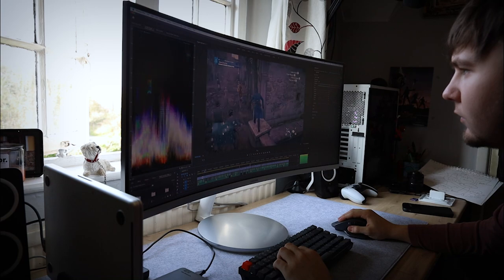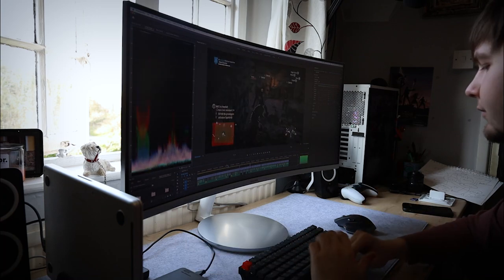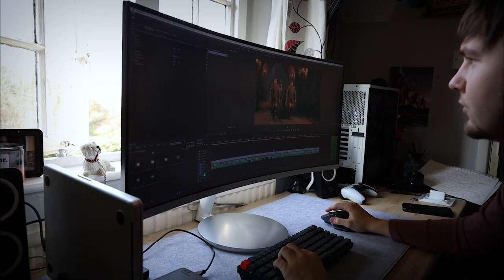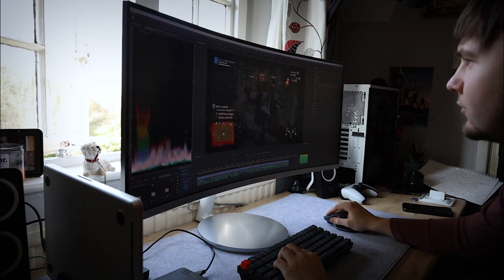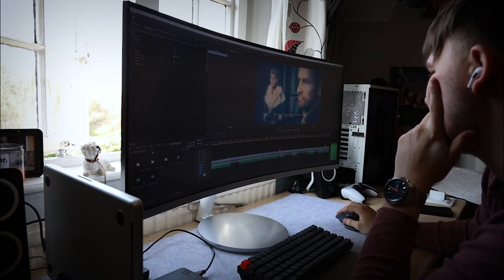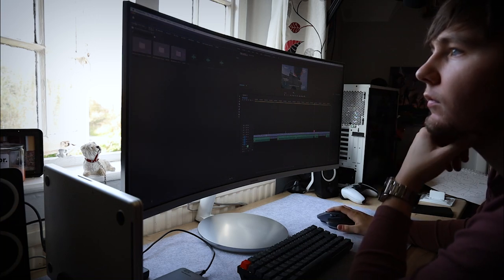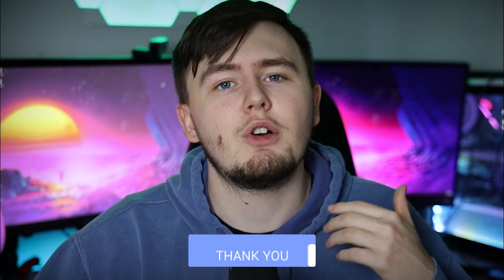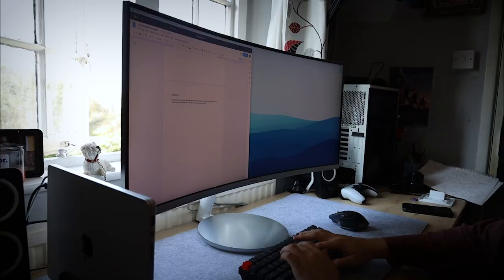Macbook Pro 14" In 2023 Still the BEST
The baseline macbook pro 14” might be one of the best laptops ever made and is in almost every single laptop setup and work space video on youtube. And that is for good reason. This thing is a power house at productivity work and might just be the best bit of apple tech I have bought in the last 5 years. Now in this video I want to give you a review of this macbook that I have had for the last year and why I think it's the best laptop on the market especially for the creatives out there. We will first jump into your basic spec run down and then go into the reason I bought this laptop and who this thing is truly for. As it is a powerful device that many don’t need but also a decent amount of people will find tremendous value in. So let's jump straight into this by talking about what I would say is the most impressive part of this laptop.

The Macbook

External Storage